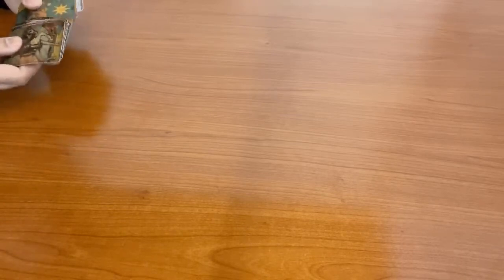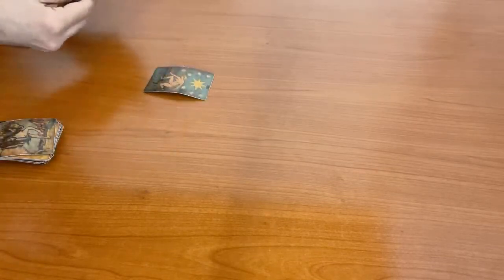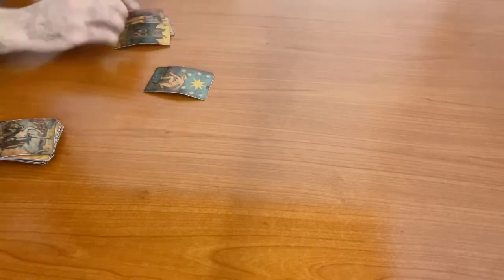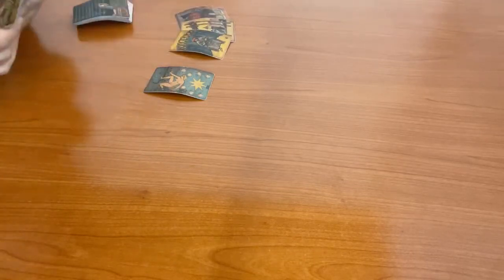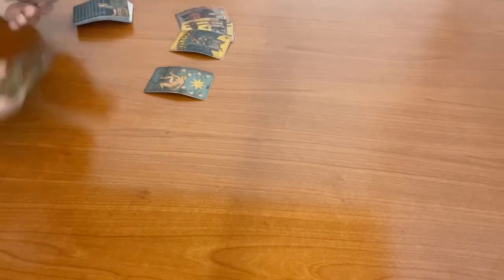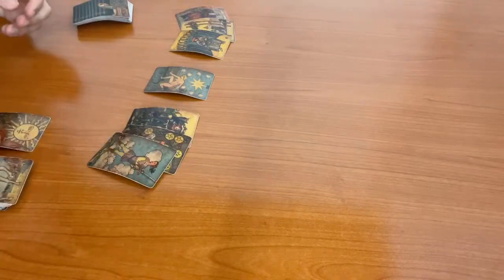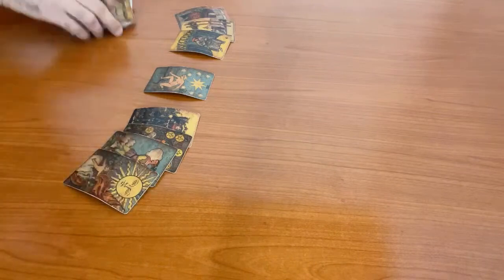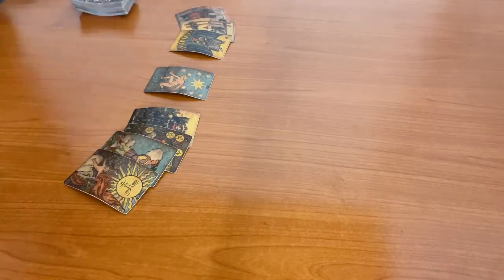AQUARIUS 2023 FORECAST (Tarot Reading)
WOULD YOU LIKE A PRIVATE READING?
(Limited Availability)

Note: Currently available only the Skype Reading. Thank you.

READING SCHEDULE:

- ARIES, LEO, SAGITTARIUS

- AQUARIUS, GEMINI, LIBRA

- PISCES, CANCER, SCORPIO

- TAURUS, CAPRICORN, VIRGO